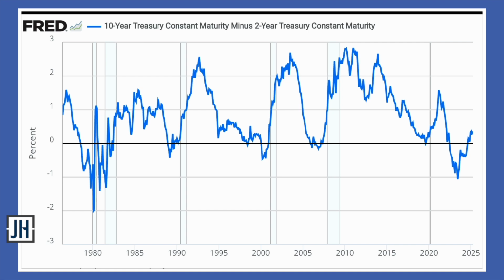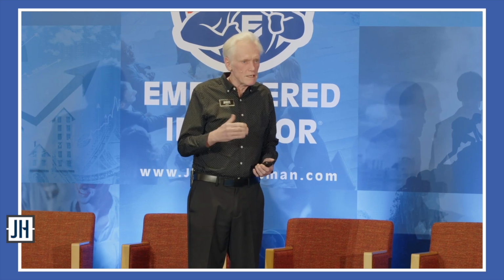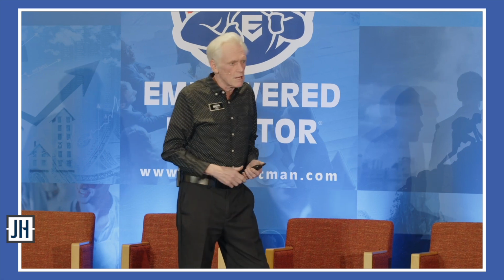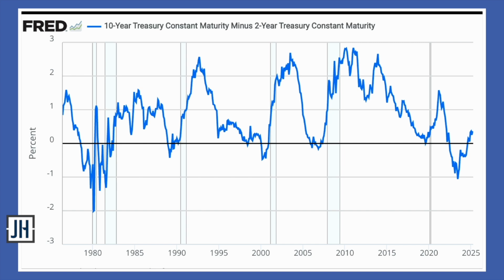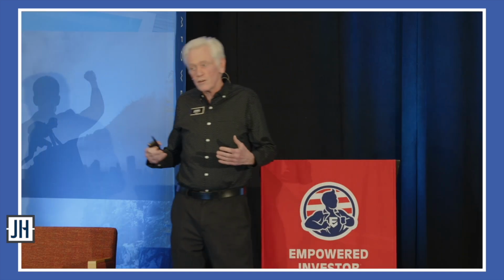The Simple Market Signal That WARNS Of Recession! Mike Maloney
Mike Maloney is a renowned precious metals expert, bestselling author of "Guide to Investing in Gold and Silver," and host of the popular "Hidden Secrets of Money" video series. As the founder of GoldSilver.com, he passionately advocates for gold and silver as vital wealth protection against fiat currency devaluation and economic instability. Maloney analyzes historical monetary cycles, emphasizing precious metals' role as safe havens during financial crises and predicting a significant wealth transfer towards them. His insights aim to educate investors on safeguarding their financial futures.

Follow Jason on TWITTER, INSTAGRAM & LINKEDIN
Twitter.com/JasonHartmanROI
Instagram.com/jasonhartman1/
Linkedin.com/in/jasonhartmaninvestor/

Free Class: Easily get up to $250,000 in funding for real estate, business or anything else

Get wholesale real estate deals for investment or build a great business – Free Course